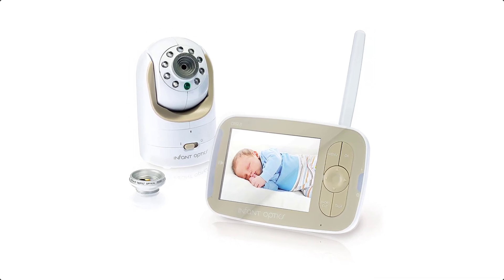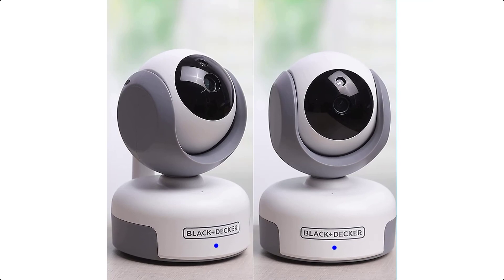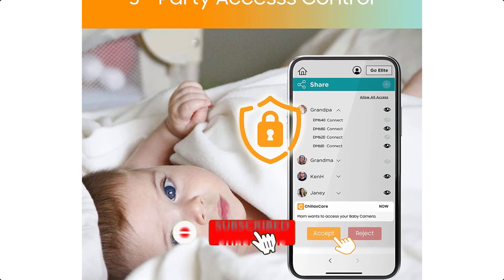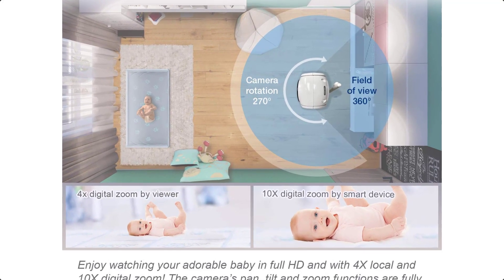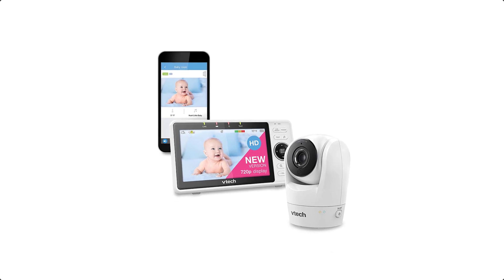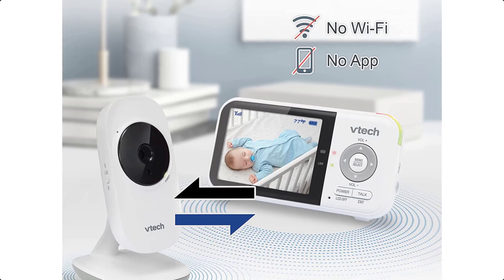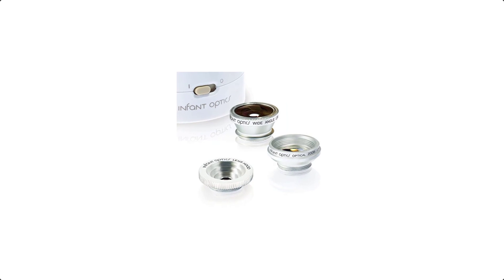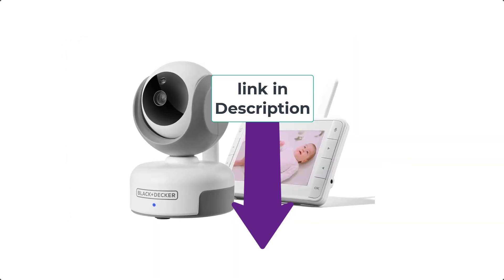Top 5 Best Baby Monitor [2023]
Links to the Best Baby Monitor 2023 are listed below. At Best 5 Product, we've researched the Best Baby Monitor 2023 on Amazon saving you time and money.

► 5. BLACK+DECKER Pro -
► 4. CHILLAX Daily Baby DM640 -
► 3. VTech VM901 -
► 2. VTech VM819-2 -
► 1. Infant Optics DXR-8 -

Hope you enjoyed my Best Baby Monitor 2023 video.